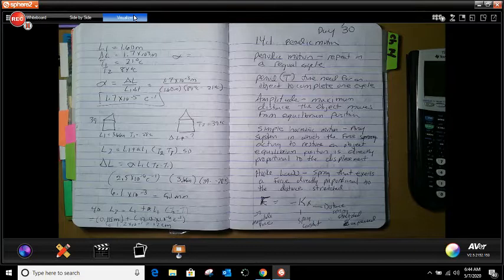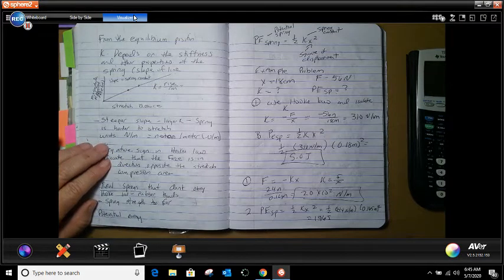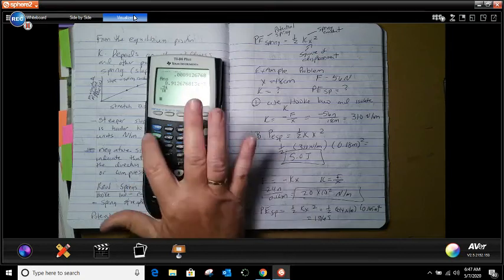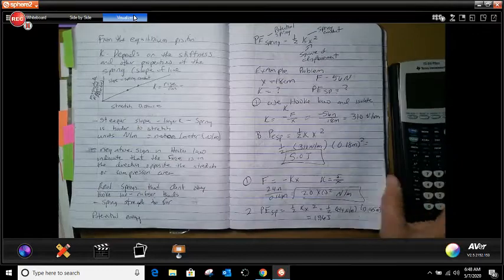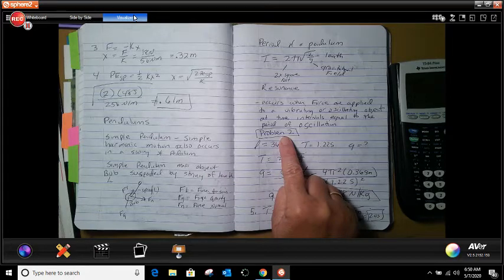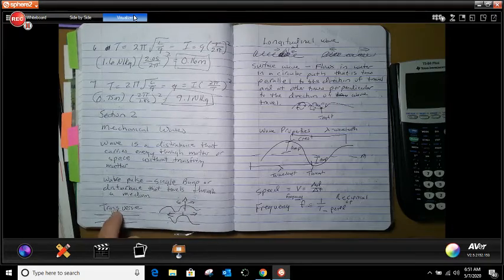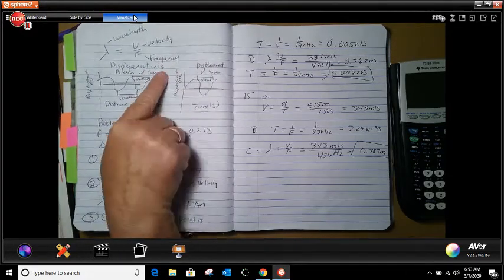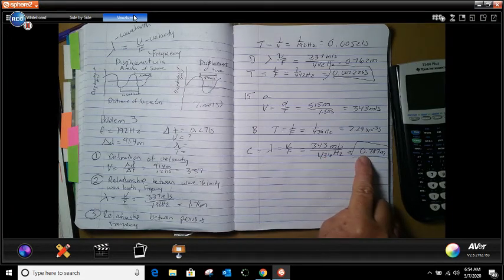cp physics chapter 14 waves periodic motion